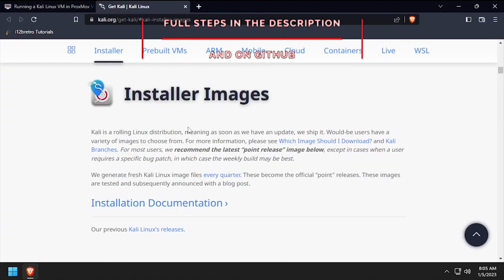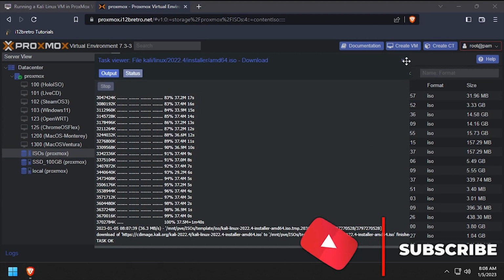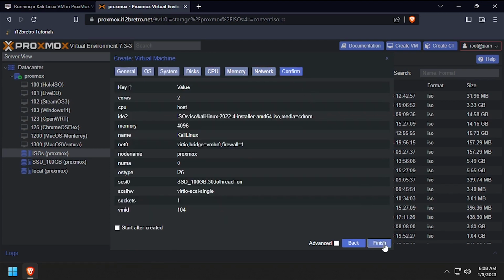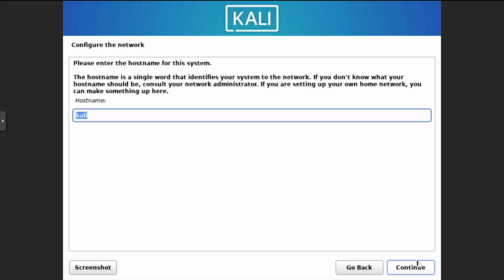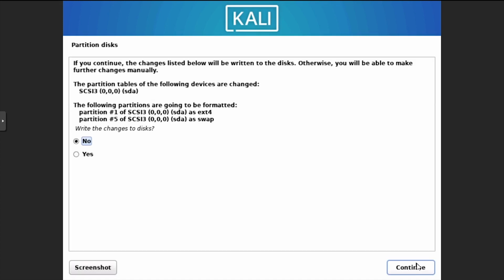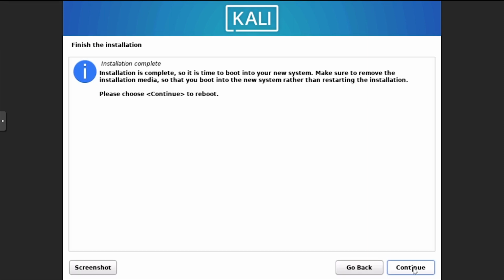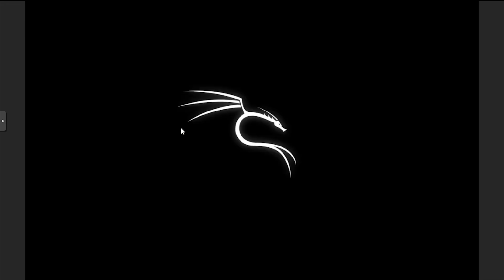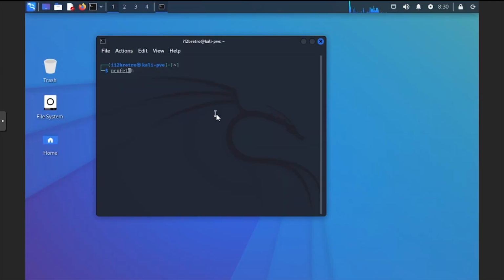Running a Kali Linux VM in Proxmox VE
01. Log into the Proxmox web UI
   02. Select a storage from the left navigation pane to download the .iso to
   03. Select ISO Images in the left sub-navigation pane
04. to the Proxmox ISO image library
   05. Right click the Proxmox node name ≫ Create VM
   06. Give the VM a unique ID and Name ≫ Next
   07. On the OS tab, Select the Kali Linux installation .iso file, leave the Type as Linux and the Version as 5.x - 2.6 Kernel ≫ Next
   08. Leave the defaults on the System tab ≫ Next
   09. On the Hard Disk tab, set the Disk size to 30 GiB or more ≫ Next
   10. On the CPU tab, set Cores to 2 or more and Type to host ≫ Next
   11. On the Memory tab, set the Memory to 4096 or more ≫ Next
   12. Leave the defaults on the Network tab ≫ Next
   13. Verify the summary and click Finish
   14. Right click the Kali Linux VM in the left navigation pane ≫ Start
   15. Click console in the left sub-navigation menu
   16. Press Enter at the Kali Linux installer menu to select Graphical install
   17. Select a Language ≫ Click Continue
   18. Select a Location ≫ Click Continue
   19. Select a keyboard layout ≫ Click Continue
   20. Enter a Hostname ≫ Click Continue
   21. Enter an optional Domain name ≫ Click Continue
   22. Enter the Full name for a new user account ≫ Click Continue
   23. Enter the Username for the new account ≫ Click Continue
   24. Enter and confirm a password for the new user ≫ Click Continue
   25. Select a time zone ≫ Click Continue
   26. Select Guided - use entire disk ≫ Click Continue
   27. Select the QEMU HARDDISK ≫ Click Continue
   28. Select All files in one partition ≫ Click Continue
   29. Select Finish partitioning and write changes to disk ≫ Click Continue
   30. Select Yes to confirm writing the changes ≫ Click Continue
   31. Wait for Kali Linux to copy and install files
   32. When prompted, select any additional software to install ≫ Click Continue
   33. Select Yes to install the GRUB boot loader ≫ Click Continue
   34. Select /dev/sda for the boot loader location ≫ Click Continue
   35. After the bootloader is installed select Continue to reboot the VM
   36. Login with the username and password created during the setup process
   37. Welcome to Kali Linux

Optional Steps
   01. Launch a terminal window
   02. Run the following commands
         # install qemu guest agent
         sudo apt install qemu-guest-agent -y
         # shutdown the VM
         sudo shutdown now
   03. Back in the Proxmox web UI, select Hardware from the left sub-navigation menu ≫ Double click the CD/DVD drive ≫ Select Do not use any media ≫ Click OK
   04. Select Options from the left sub-navigation menu
   05. Double click QEMU Guest Agent ≫ Check the Use QEMU Guest Agent box ≫ Click OK
   06. Right click the Kali Linux VM in the left navigation pane ≫ Start
   07. Click console in the left sub-navigation menu